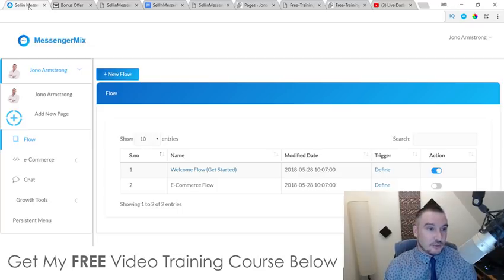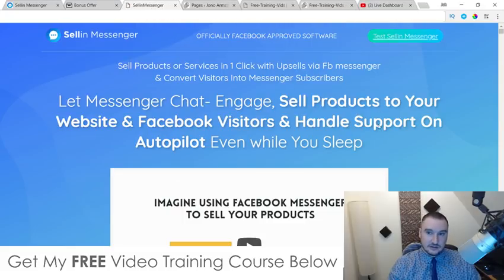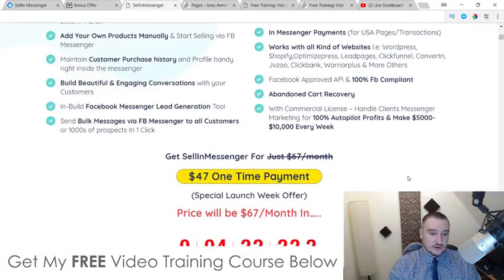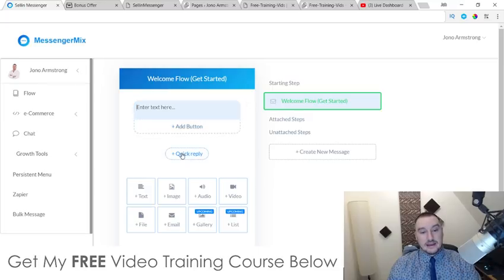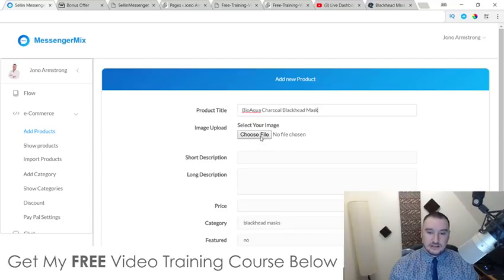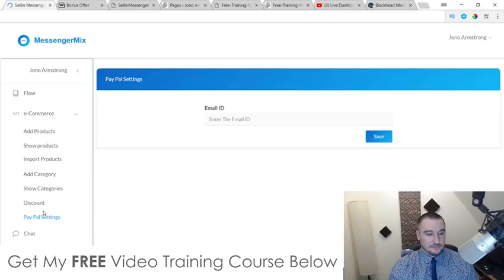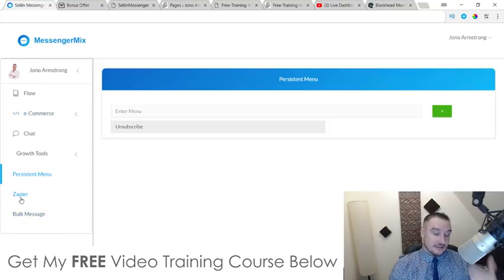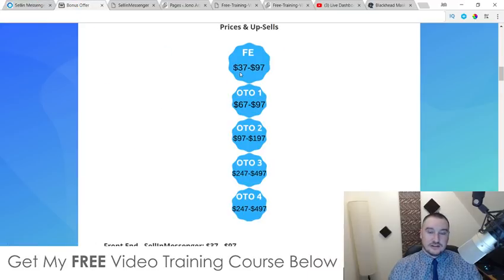Sellin Messenger Review, ⚠️WARNING⚠️ DON'T BUY SELLIN MESSENGER WITHOUT MY 👷CUSTOM👷 BONUSES!!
Sell on Fb Messenger on Auto Pilot even while you sleep. Complete Set & forget System
Read and Reply to Messages Without visiting FB Messenger (Right inside Sell in Messenger Dashboard)
Ability to Import Products from Shopify/WooCommerce Sites in 1 Click
Maintain Customer Purchase history and Profile handy right inside messenger
Build Beautiful & Engaging Conversations with your Customers
In-Build Facebook Messenger Lead Generation Tool
Build Unlimited Targeted List
Send Bulk Messages via FB Messenger to all Customers or 1000s of prospects In 1 Click
99%** Open Rate for all Messages Send
Convert Chat Visitors* Into FB Messenger Leads
Ability to use FB Messenger as a helpdesk tool
Integration with Zapier
In Messenger Payments (for USA Pages/Transactions)
Works with all Kind of Websites (I.e: Wordpress, Shopify,Optimizepress, Leadpages, Clickfunnel, Convertri, Jvzoo, Clickbank, Warriorplus & More Others)
Facebook Approved API & 100% Fb Compliant